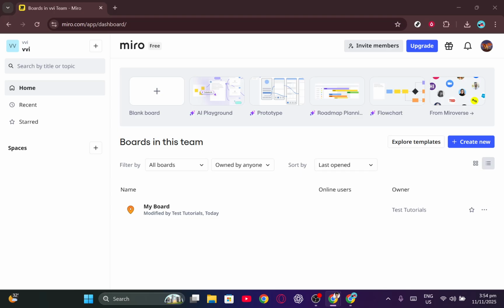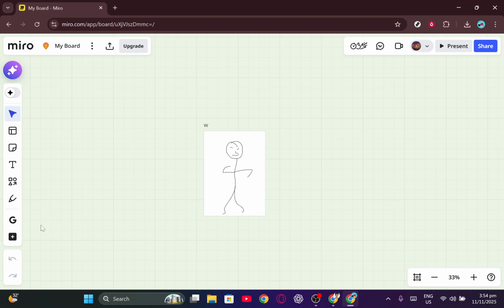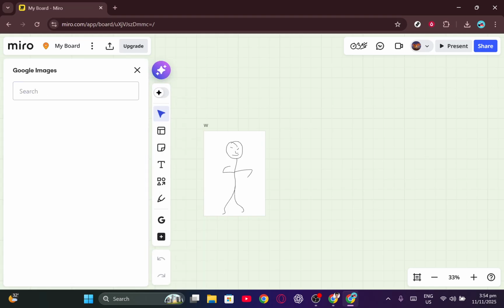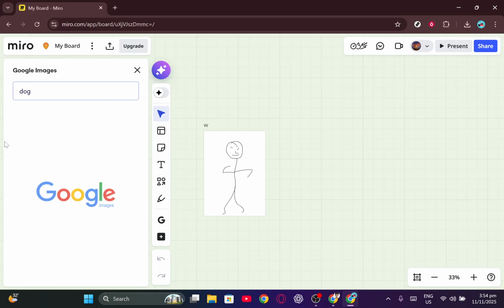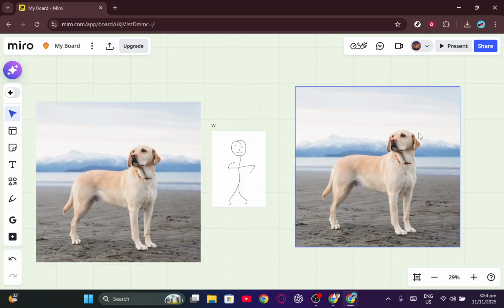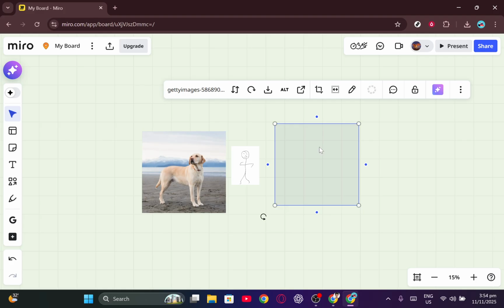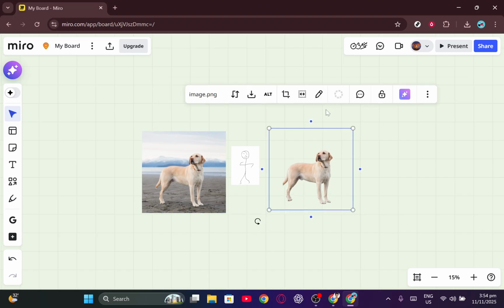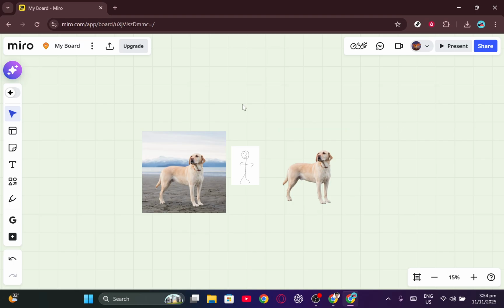How To Remove Image Backgrounds With Miro [2026 Guide]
How To Remove Image Backgrounds With Miro